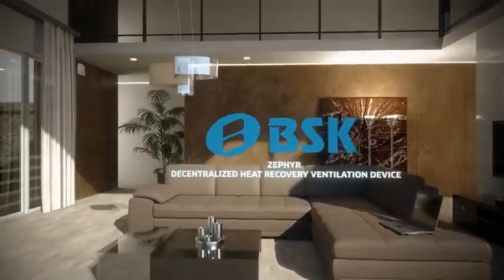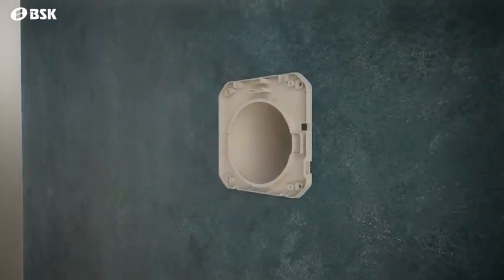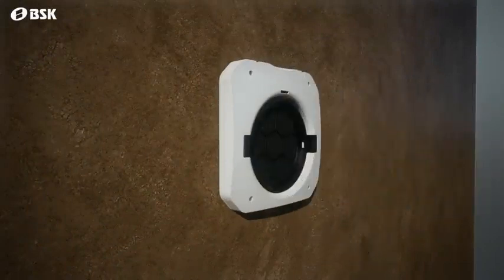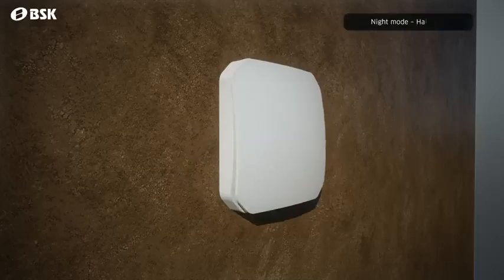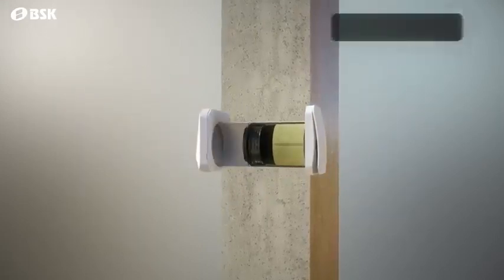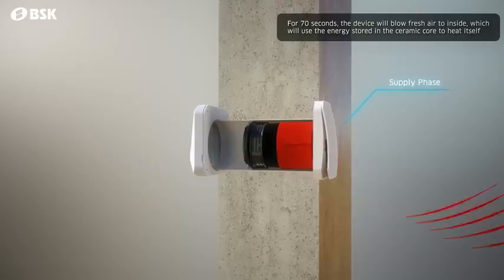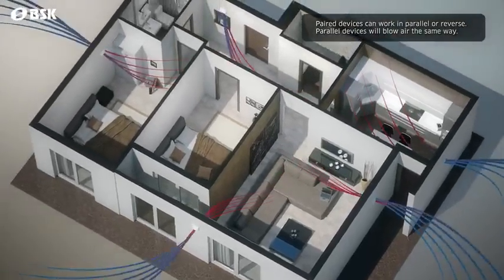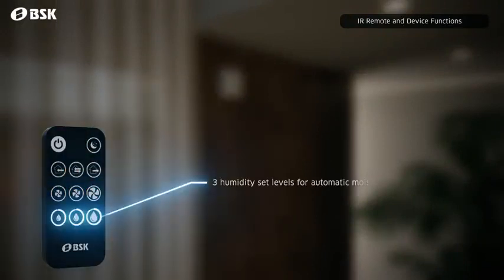Lokální rekuperační jednotka FLUO BSK Zephyr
Automatické a efektivní větrání jednotlivých místností. To zajistí lokální rekuperační jednotka FLUO BSK Zephyr.
Zajistěte si zdravé vnitřní prostředí s minimálními tepelnými ztrátami.

- nízká spotřeba energie v jednotkách Wattů
- nejvyšší energetická třída A+
- 0% účinnost rekuperace tepla
- 4 režimy větrání
- intuitivní ovládání přes mobilní aplikaci nebo pomocí dálkového ovladače
- automaticky otevíratelný / uzavíratelný čelní kryt
- nízká hlučnost jednotky
- automatické upozornění na potřebu výměny filtrů (filtry G3)
- nastavitelná délka potrubí 250 mm až 500 mm
- integrované čidlo vlhkosti a teploty
- keramický výměník tepla
- teplota v místě instalace jednotky -20 až +40
- samostatně jištěná zásuvka 230 V AC / 6 A
- krytí: IP24
- snadná instalace